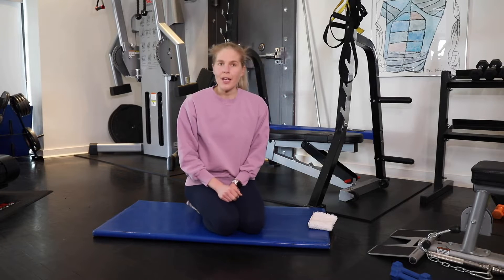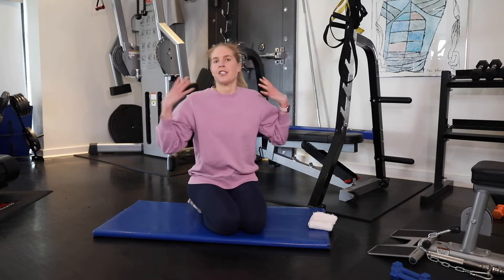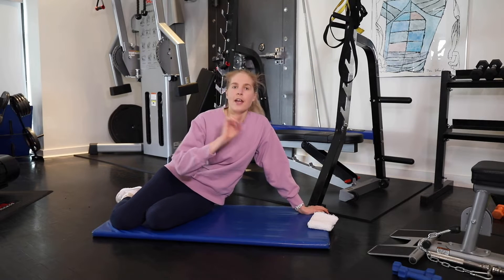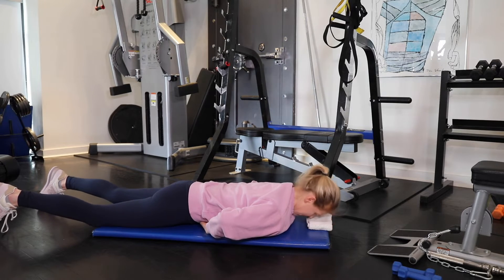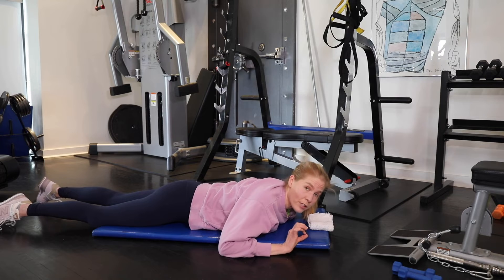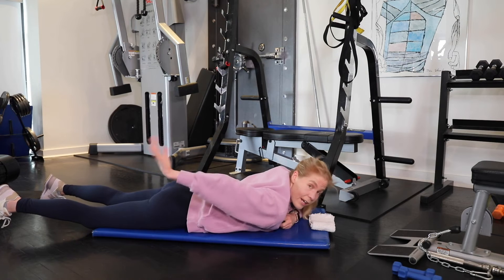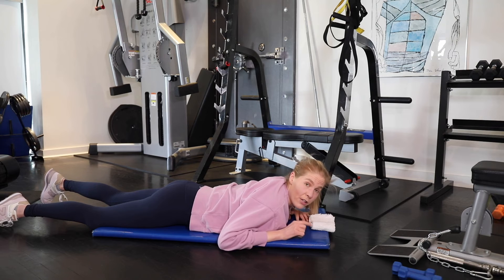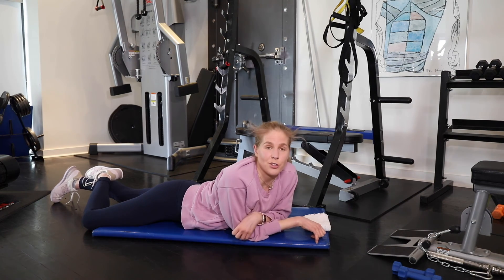Kathleen Trotter: Prone YTIs and Y to Ws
Today we are going to do prone YTIs and Y to Ws. If you haven’t tried the foam roller version yet, it’s a great warmup for these moves.

The key to these moves is to move with your upper back and don’t flip your hands around. Progress by adding weights.

Do ten of each or cycle through all and do ten rounds.

Remember to focus on the muscle you are working on and keep good form.

SAY NO TO INJURIES!